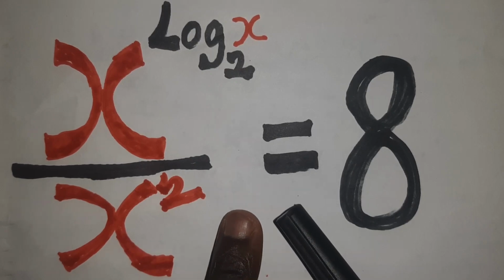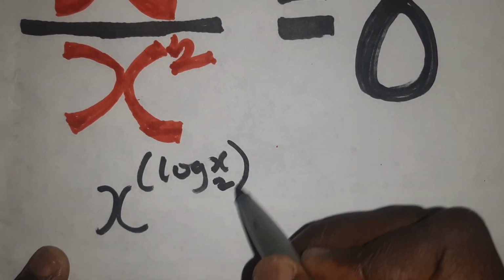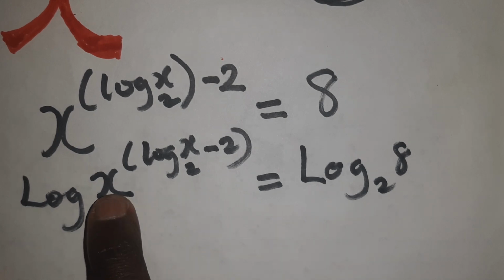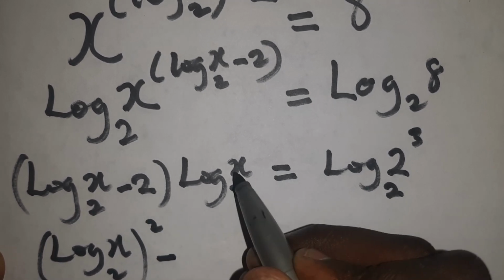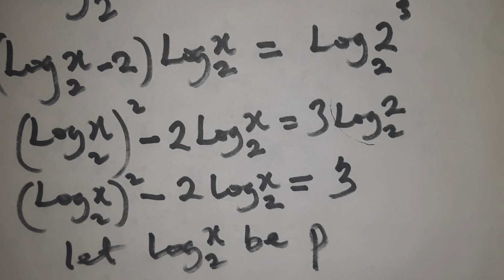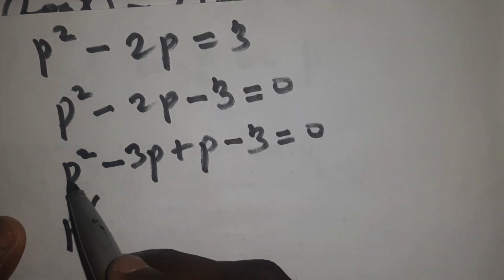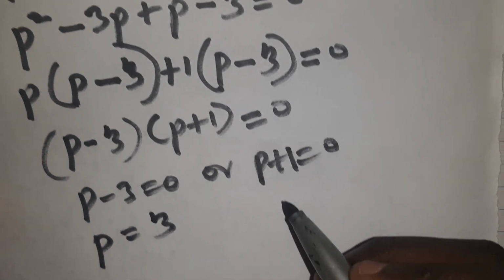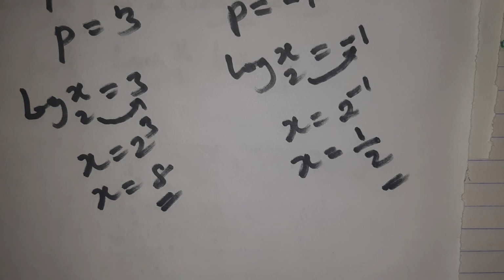Interesting Exponential Equation (10)